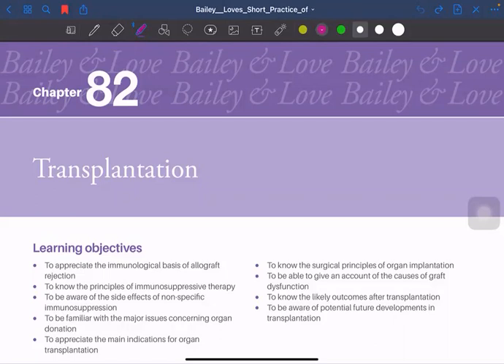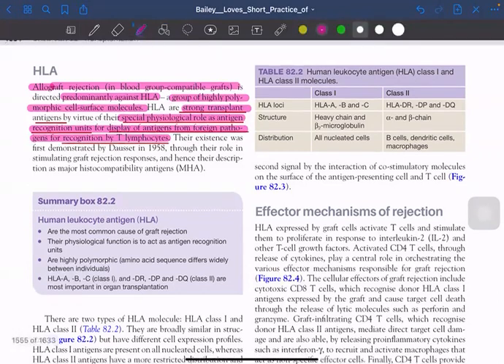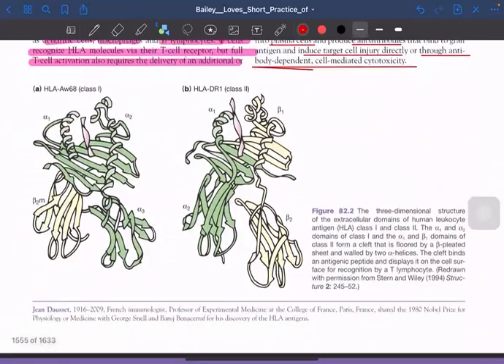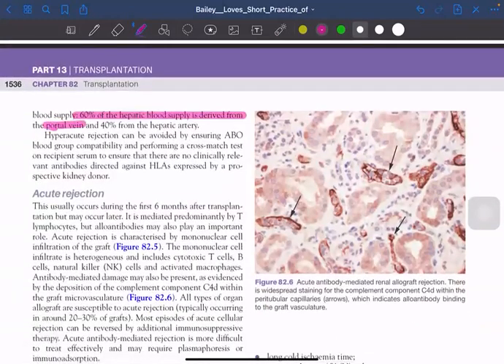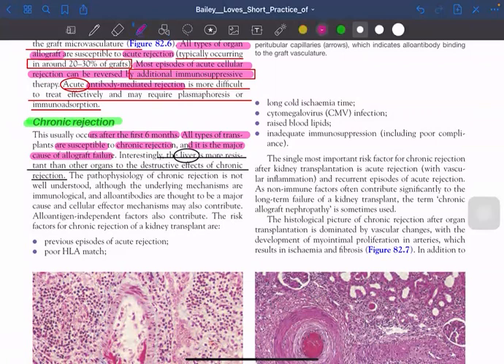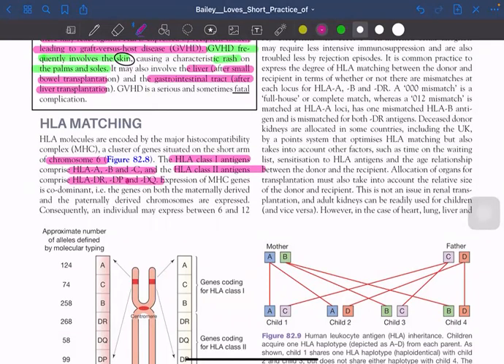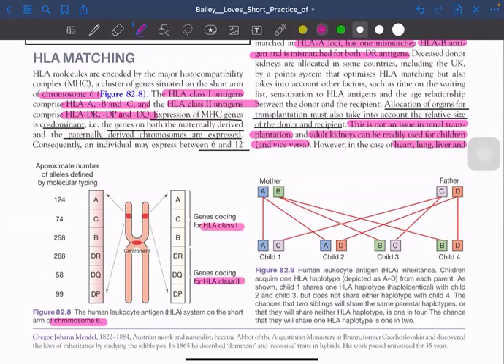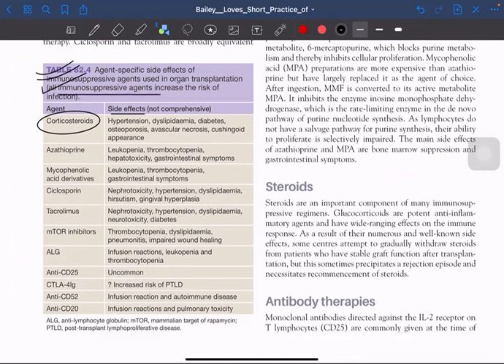Chapter 82. Transplantation(1/2)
Hello Guys! This is a small effort to read the Bible of General Surgery 'Bailey & Love' Textbook of Surgery Ed. 27
Hope this effort will help everyone to read and retain this book faster.
This video is purely for NEET PG and NEET SS aspirants.